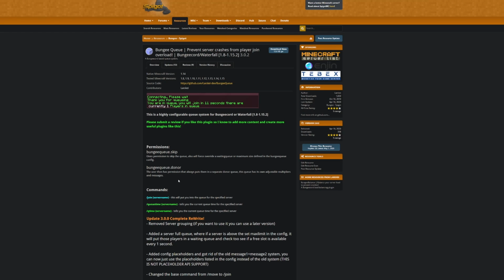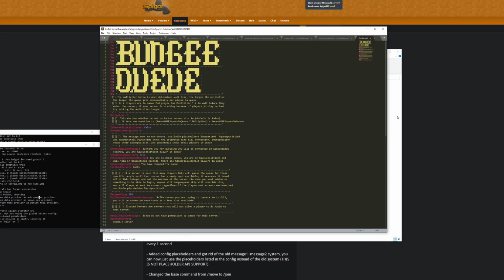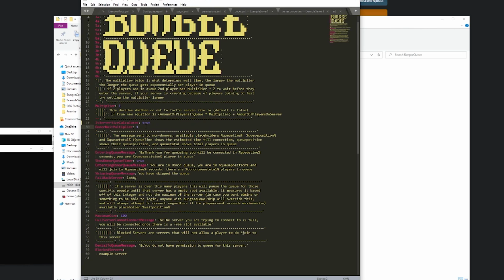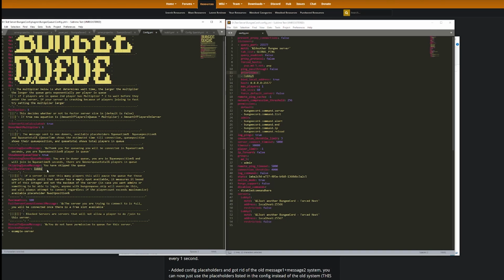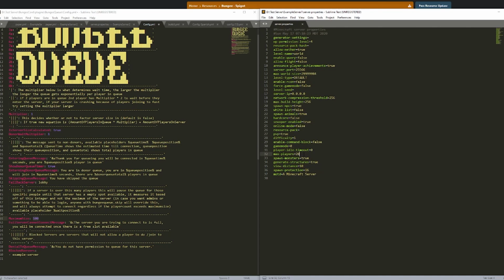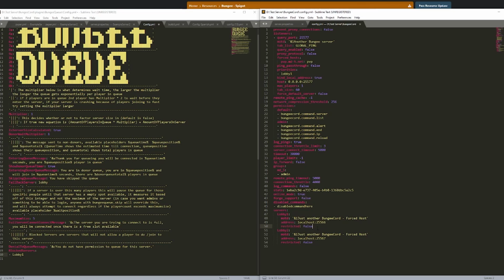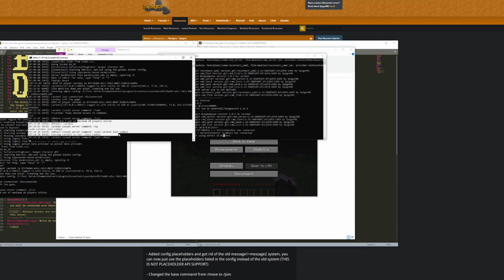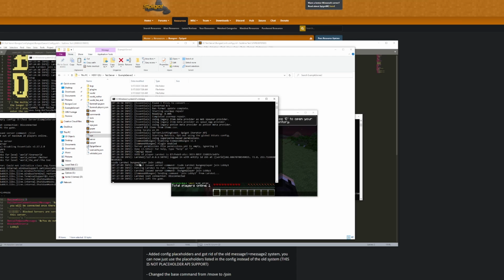BungeeQueue Tutorial, Setup, Configuration, and Usage